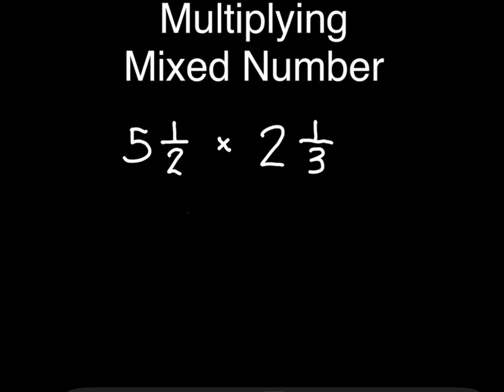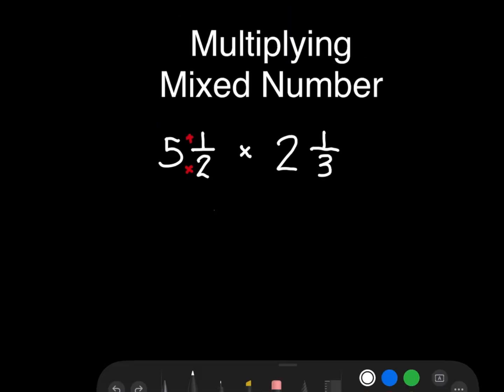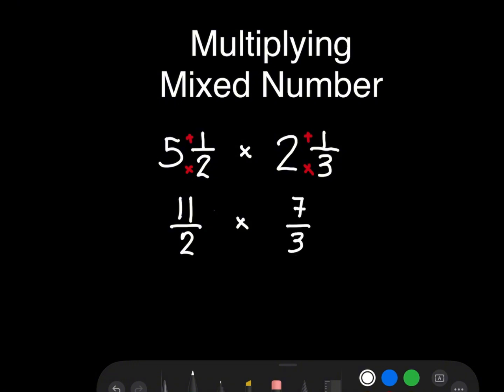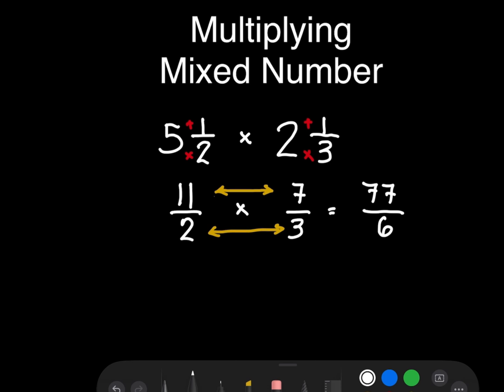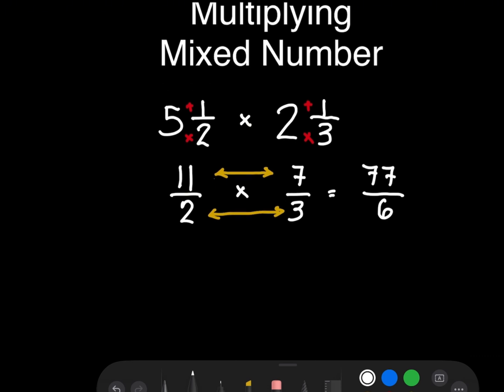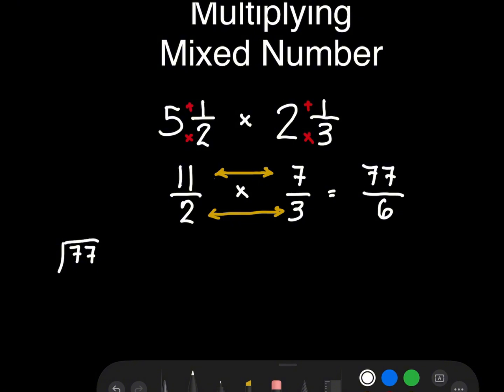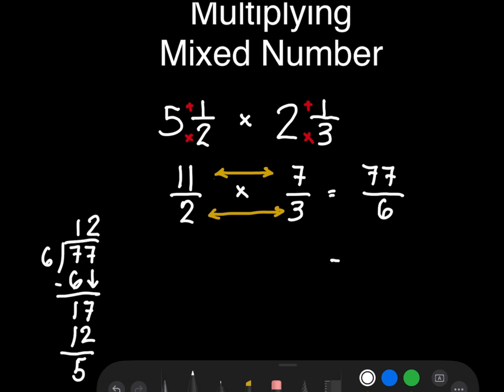Multiplying Mixed Numbers